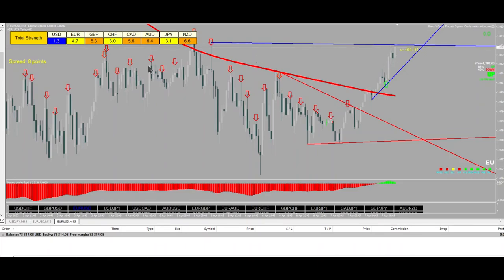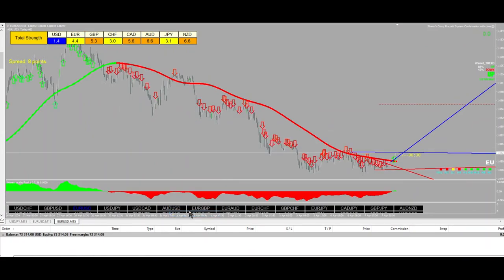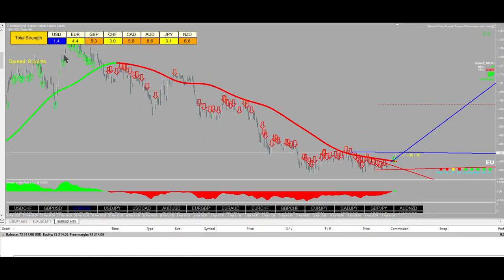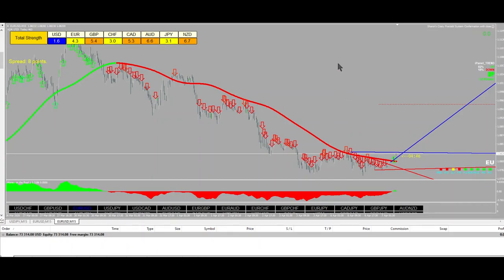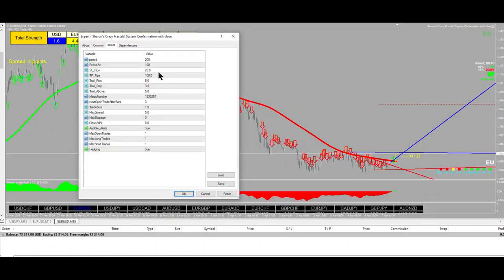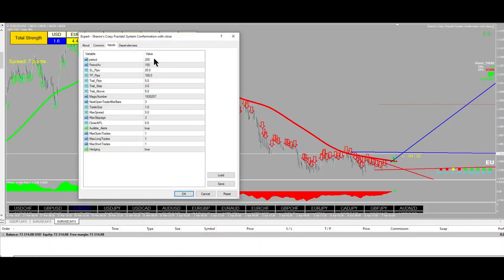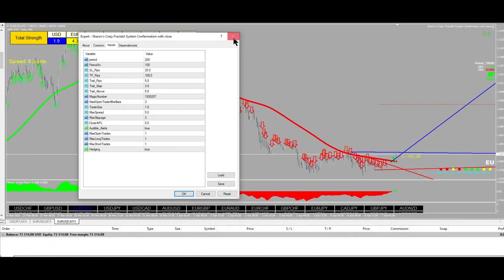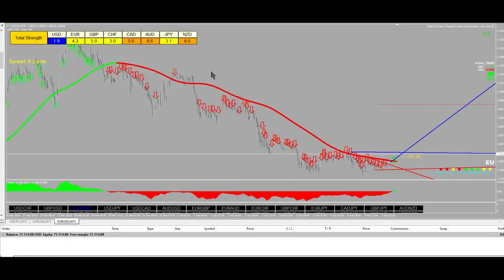Sharon's Crazy Fractals! System is out and AWESOME!